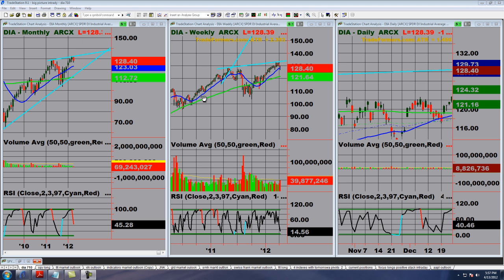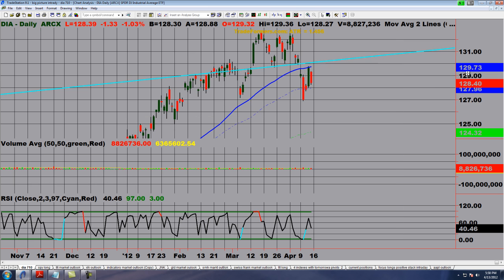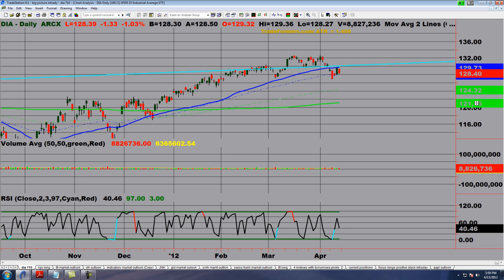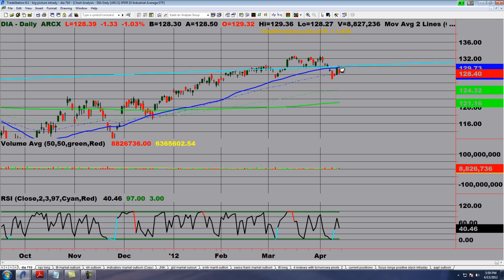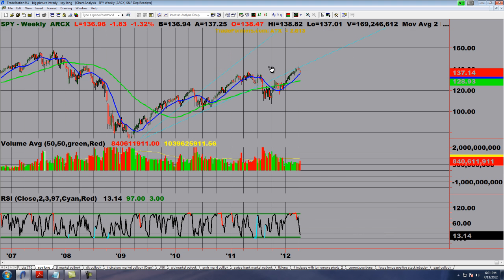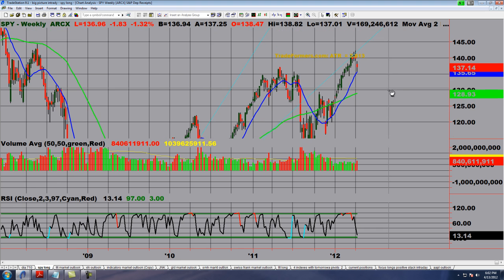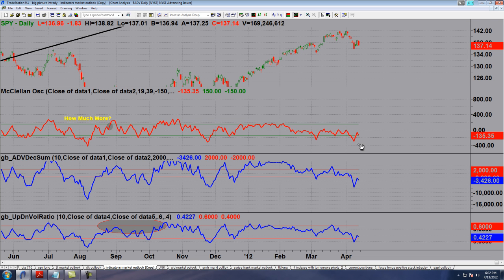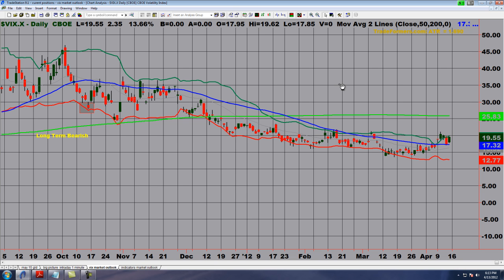Stock Market Analysis for the Week of April 15th, 2012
- Each week MarketGauge's master swing trader Keith Schneider provides professional technical analysis and commentary on the stock market. Trades are based on proven, disciplined strategies with a focus on swing trading. Follow Keith as he gives you his expert take on the market and helps you set up for a profitable trading week.